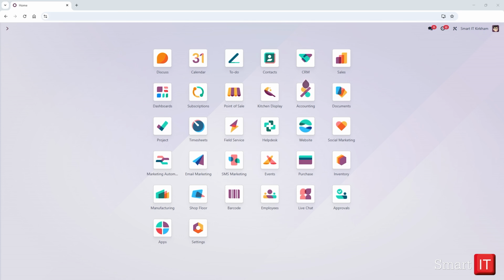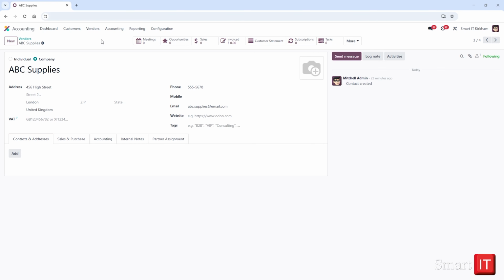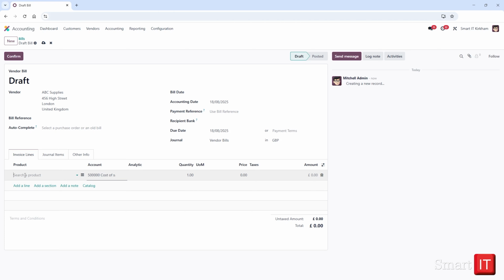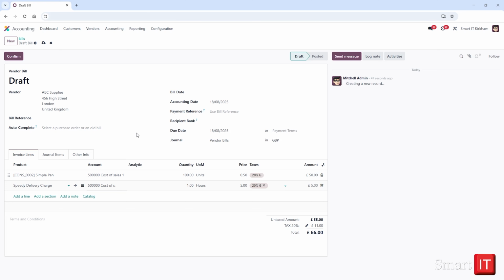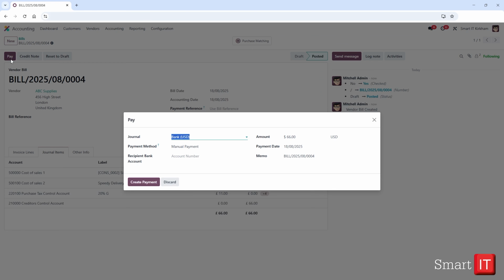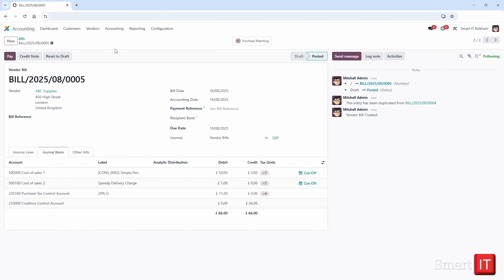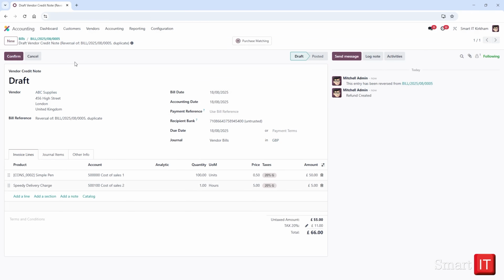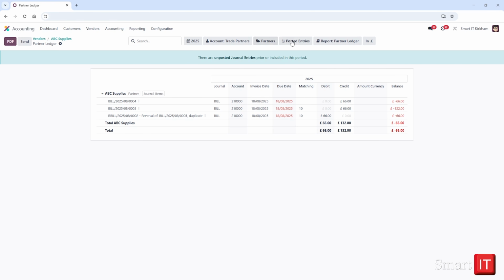Lesson 14: Accounts Payable and Vendor Bills | Odoo 18 Accounting Tutorial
In this lesson, we explore day-to-day Accounts Payable processes in Odoo 18 Accounting.

You’ll see how to create a vendor record, add vendor details, create and post a vendor bill, review journal items, record payments, use the chatter and create vendor refunds or credit notes when a bill needs to be reversed.

In this video:
- How to create a vendor record
- How to add vendor contact and accounting details
- How to create a vendor bill
- How bill lines, products, accounts and taxes work
- How Odoo creates journal entries automatically
- How to confirm and post a bill
- How to use the chatter on a vendor bill
- How to create a vendor refund
- How to review vendor bills and refunds
- How to access vendor transaction history

This lesson is ideal for accounting users who want to understand how to manage vendor bills, refunds and Accounts Payable workflows in Odoo 18.